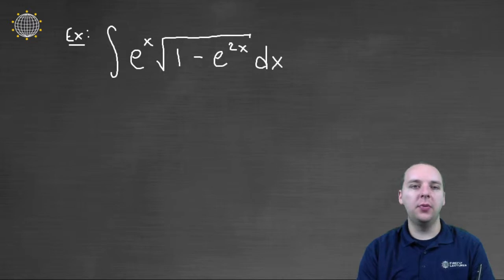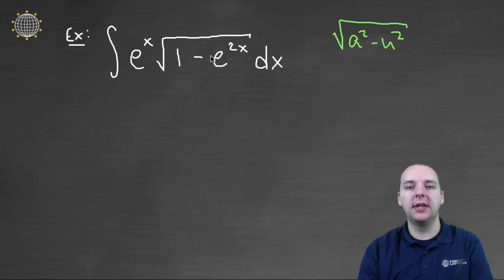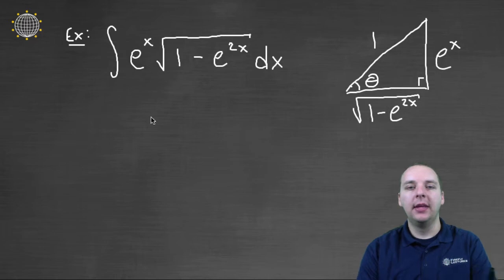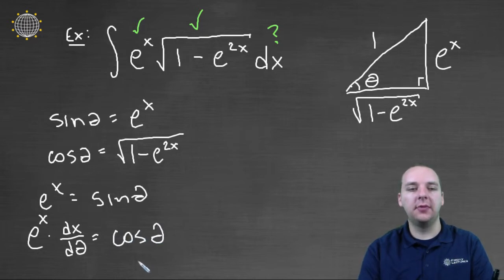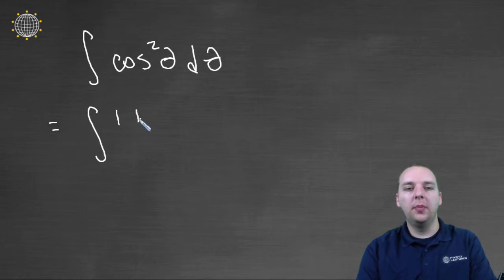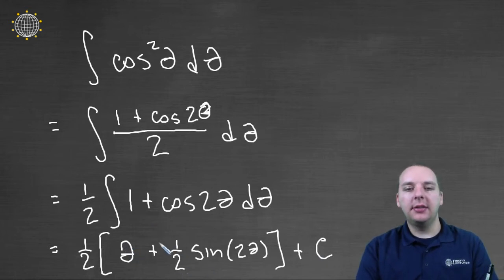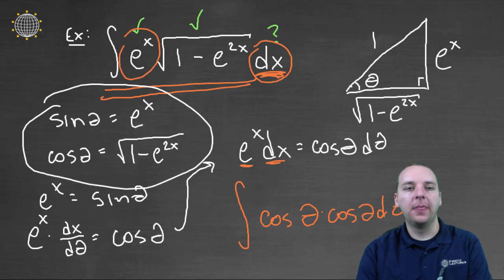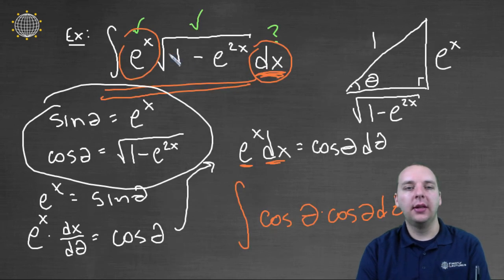Trig Substitution - Example 2